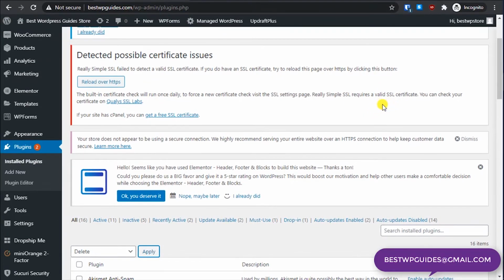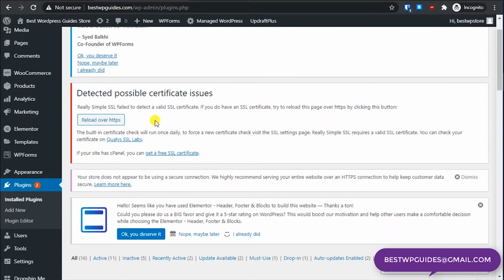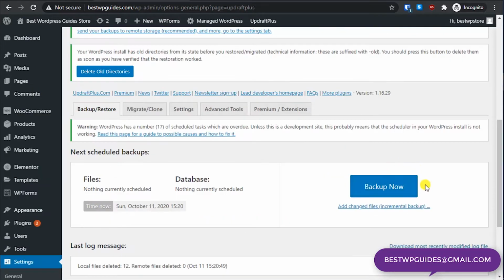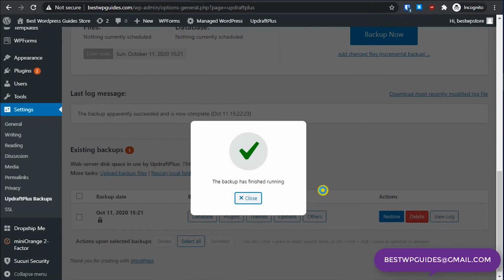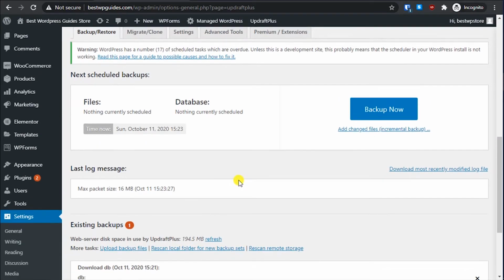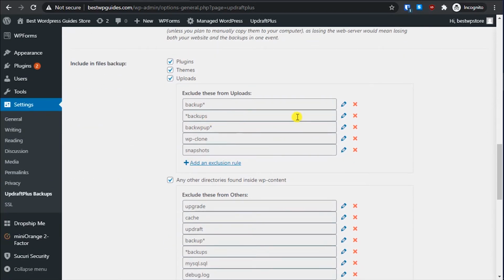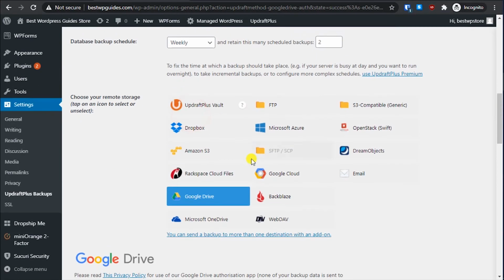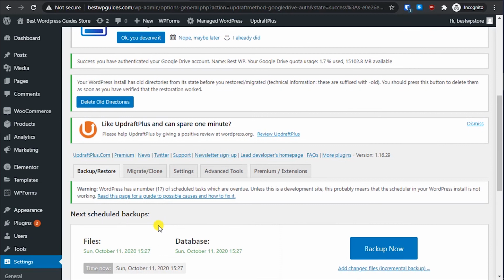How to Create Backup of your Wordpress Website and Upload to Google Drive (Godaddy Managed Hosting)